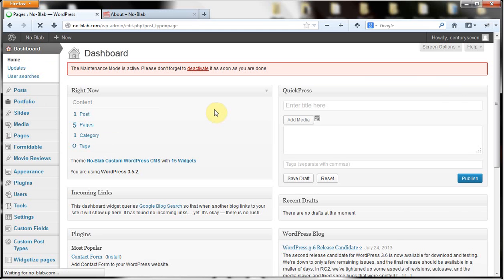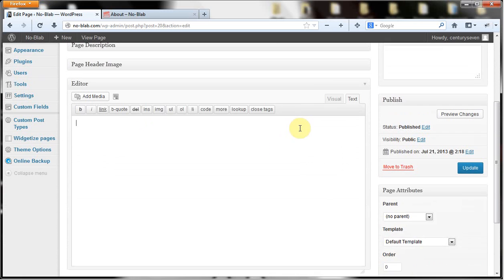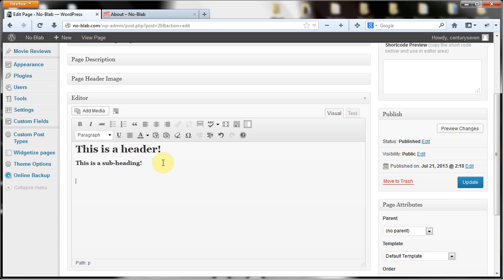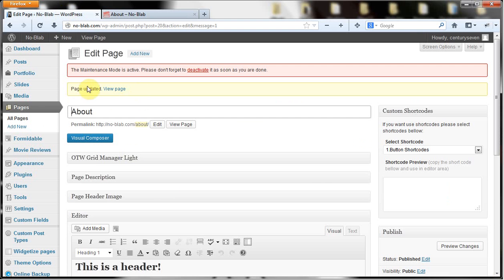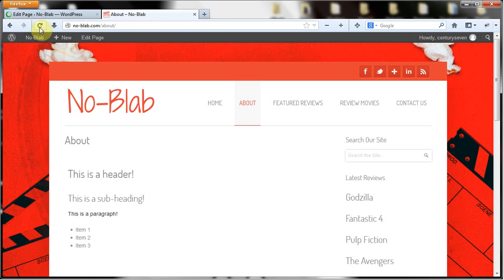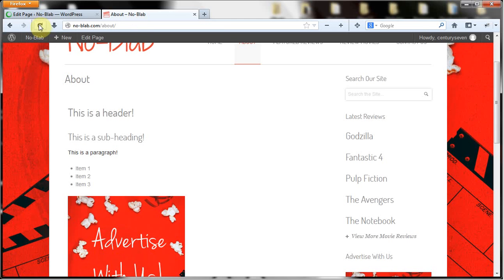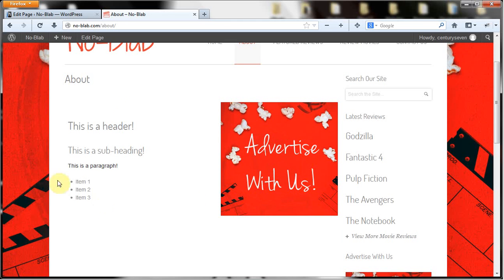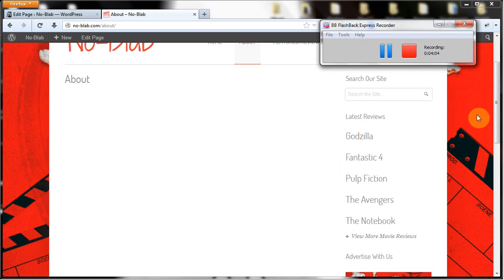04 Making Changes to Pages